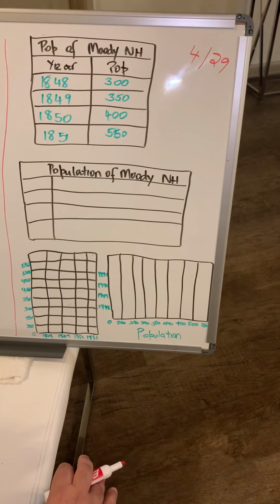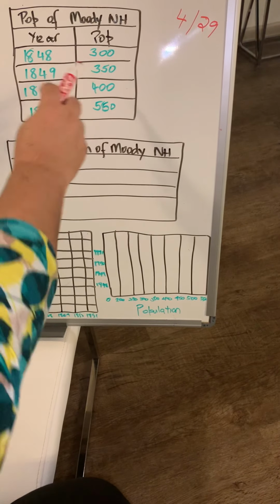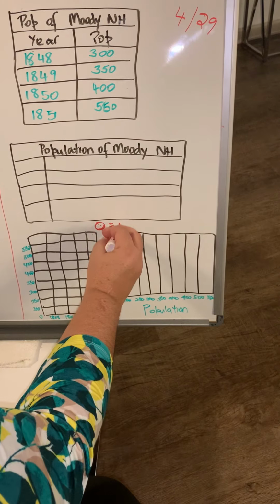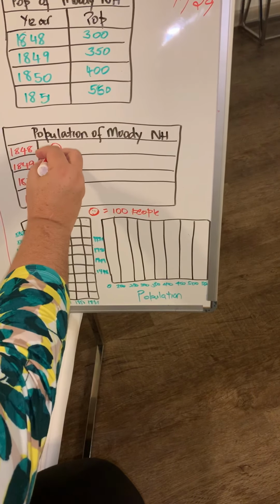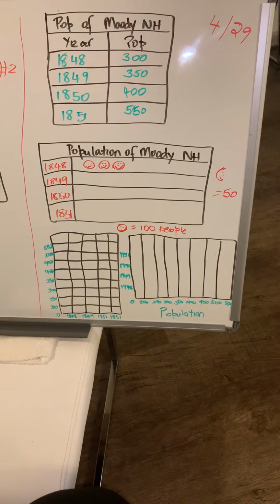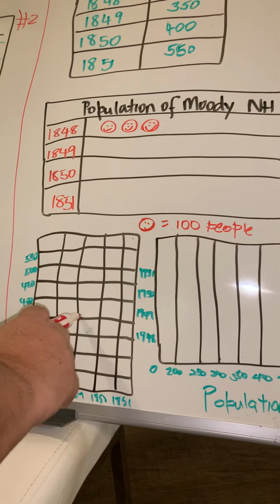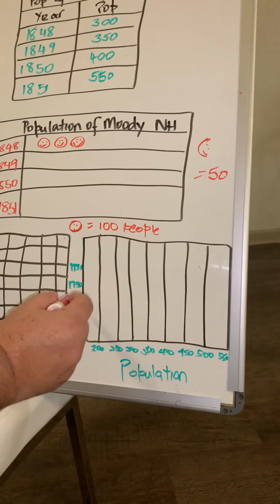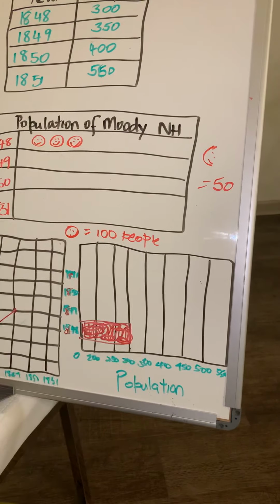MATH HELP - Line Graphs 4/29